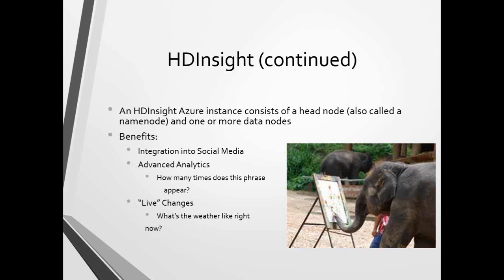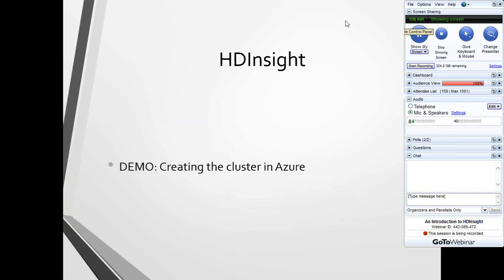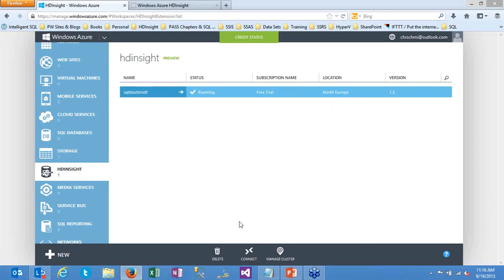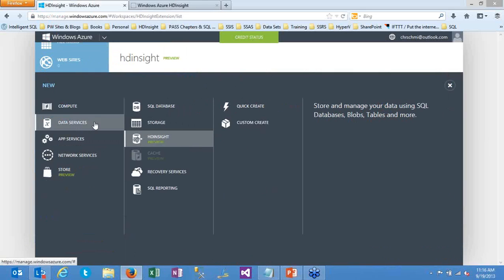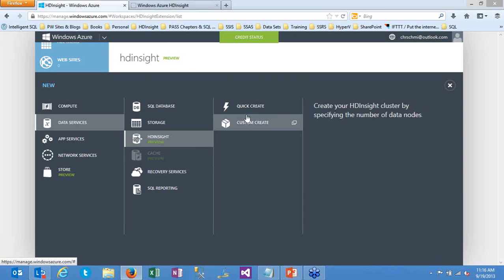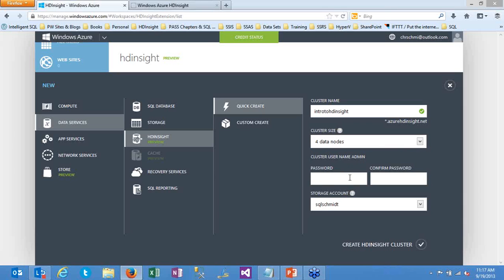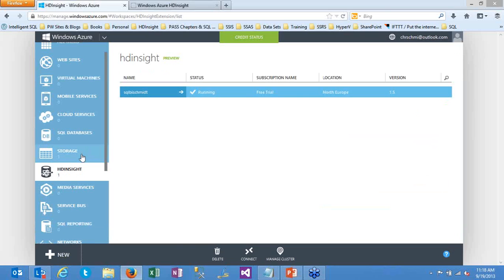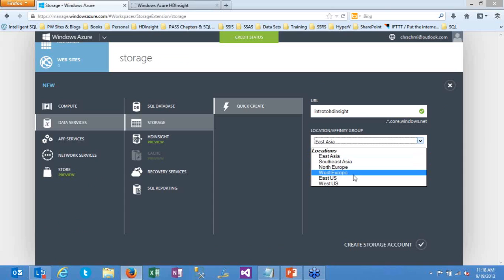An Introduction to HDInsight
Microsoft has recently released HDInsight, which is an Apache Hadoop based solution in Azure for big data. Unlike traditional SQL Server, HDInsight can handle either structured or unstructured data and can provide this data to SSAS, PowerPivot, PowerView, or Excel. In this session, we'll talk about what HDInsight is or isn't, and how we can use it for analysis and visualization to gain new insights into data that was previously much more difficult to work with.